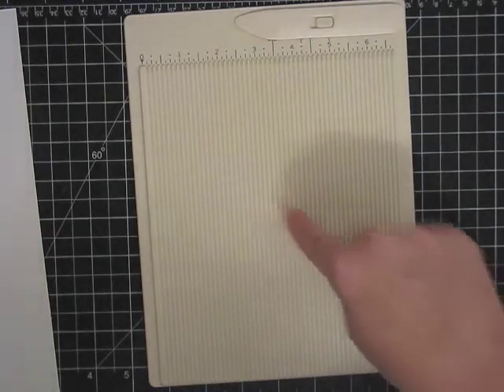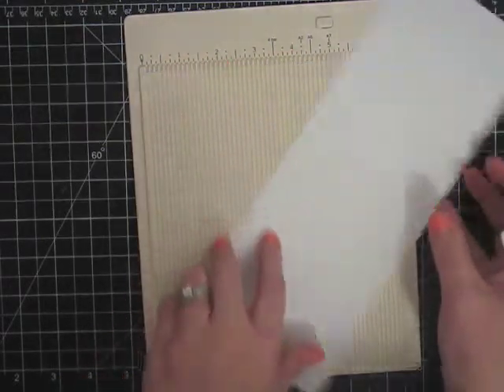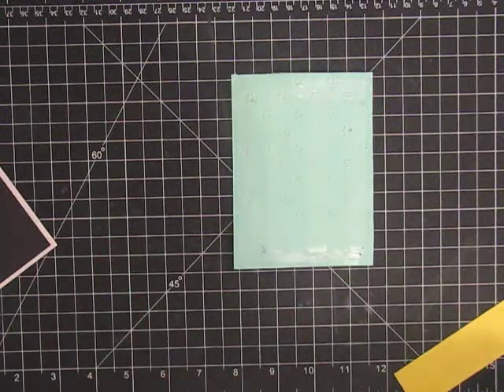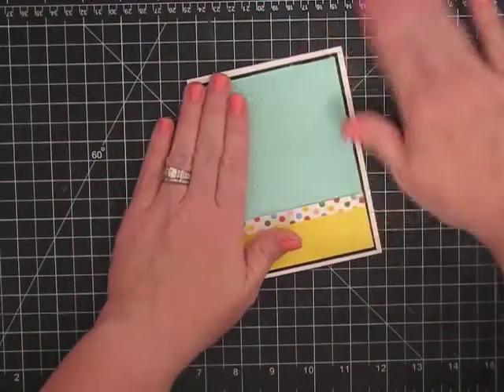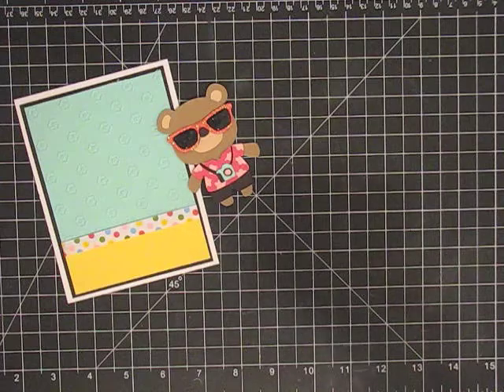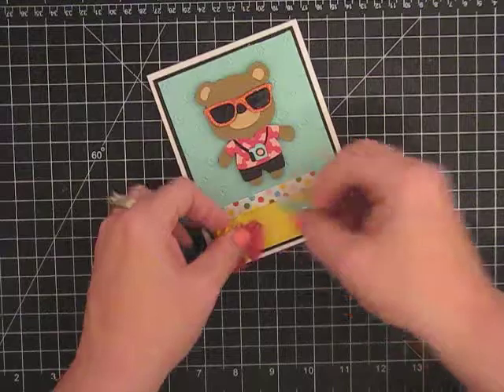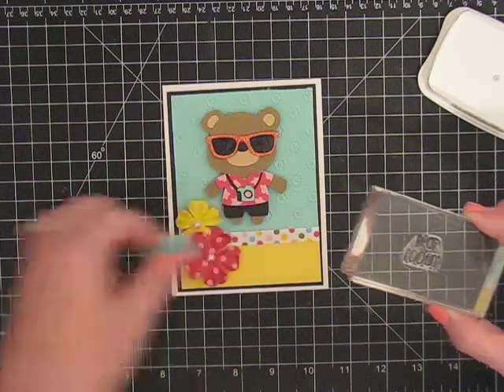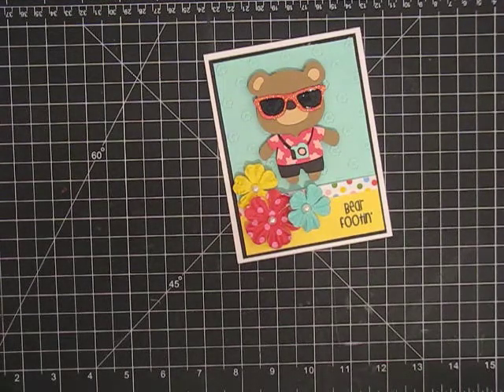Connect Four Challenge Teddy Bear Parade Card